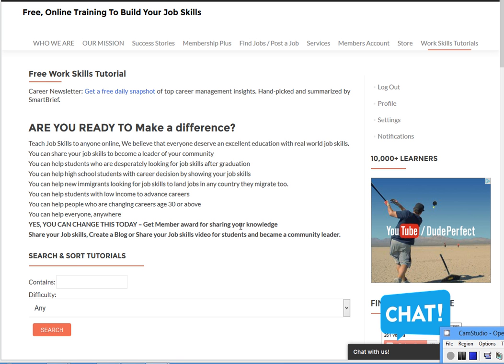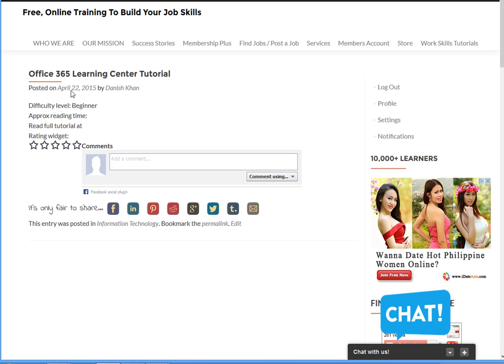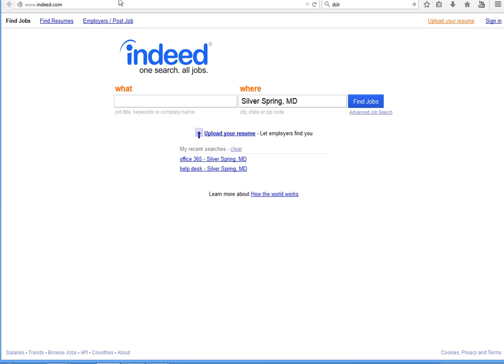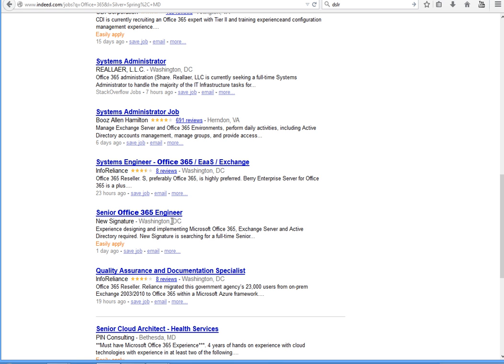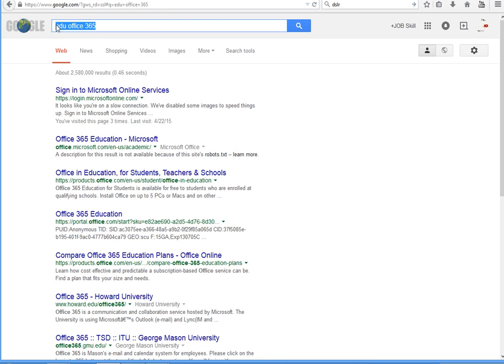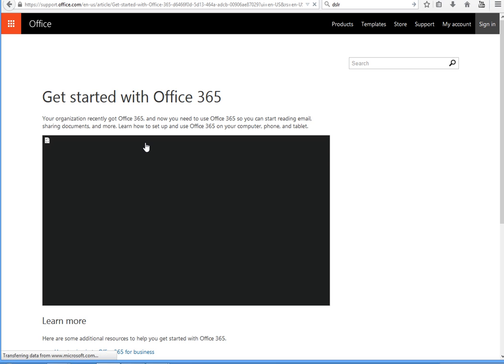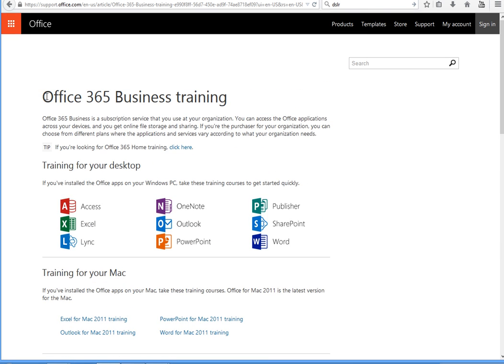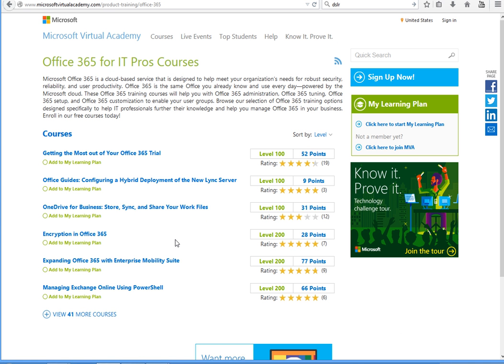Office 365 Learning - How to start learning office 365